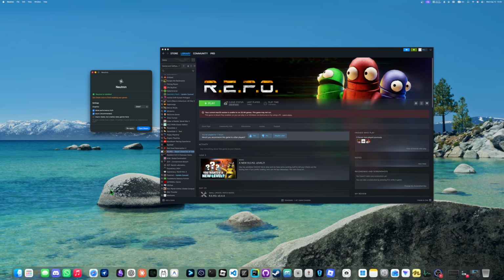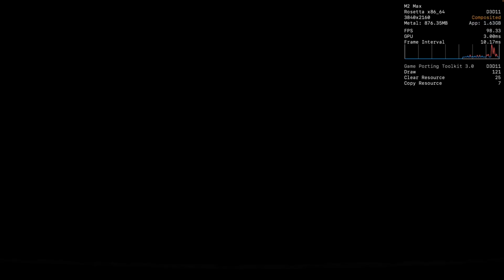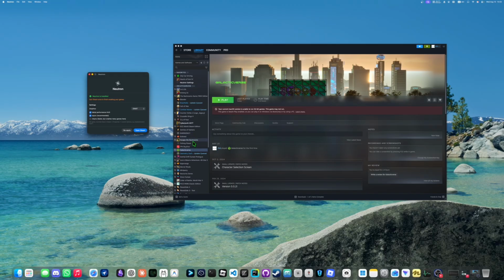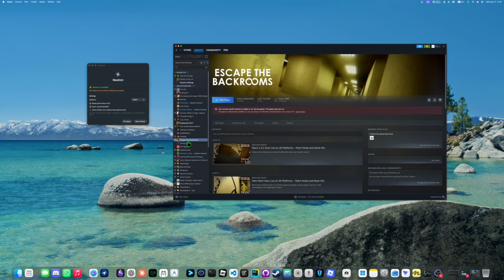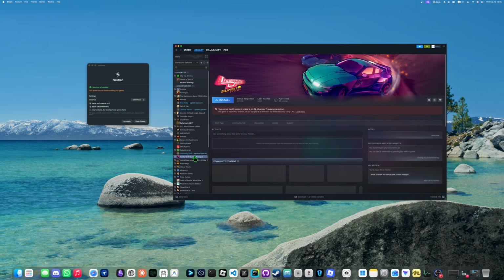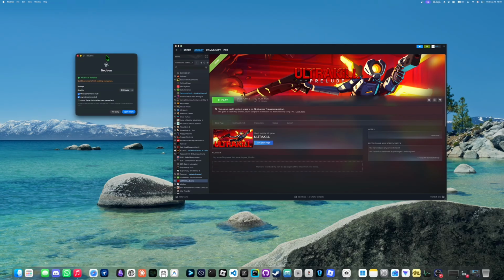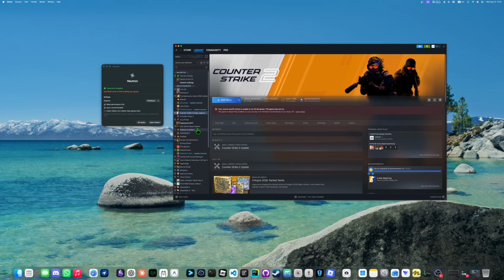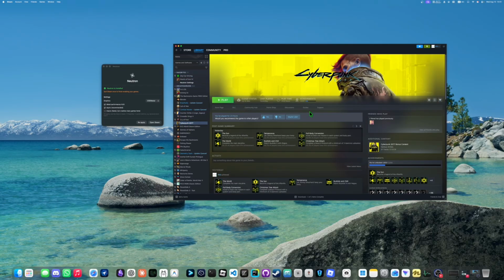Neutron v0.3 testing nd explaining